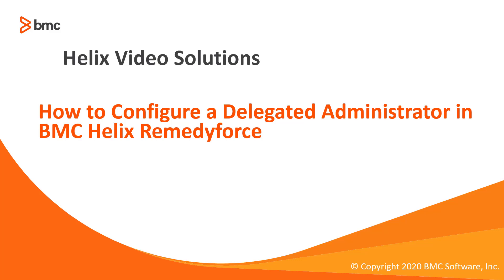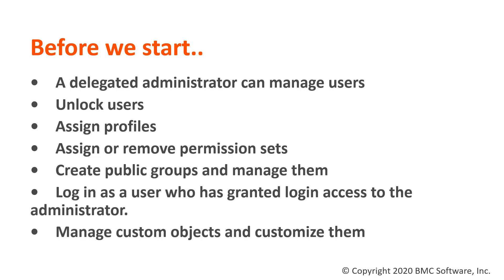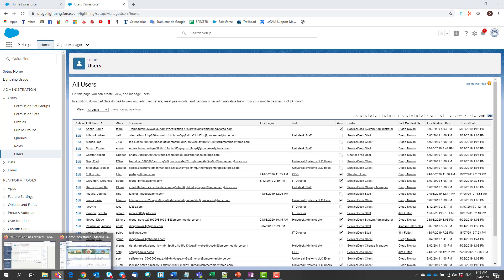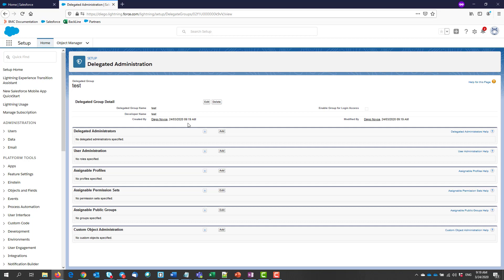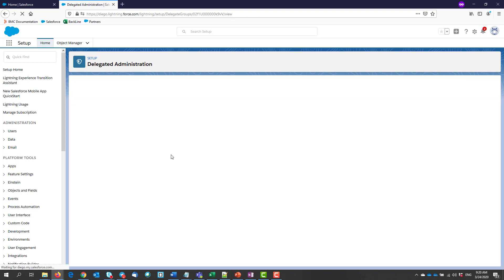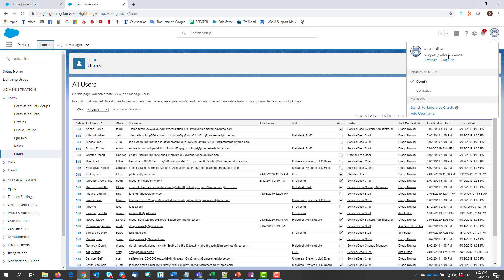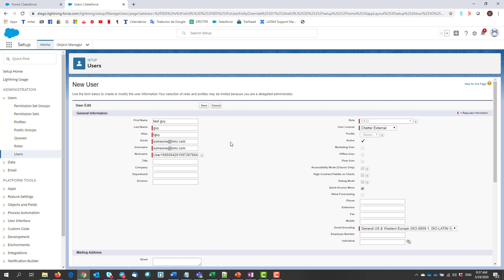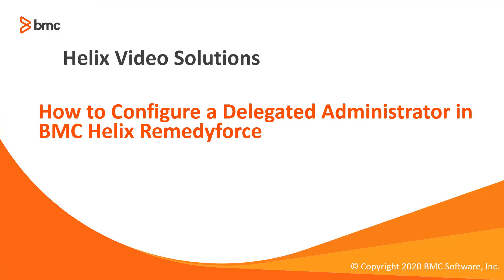How to Configure a Delegated Administrator in BMC Helix Remedyforce